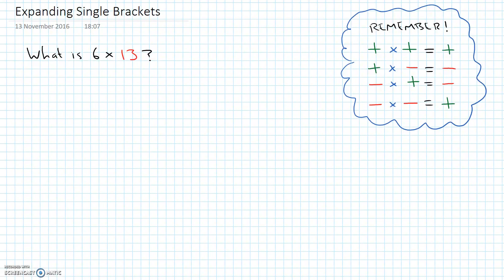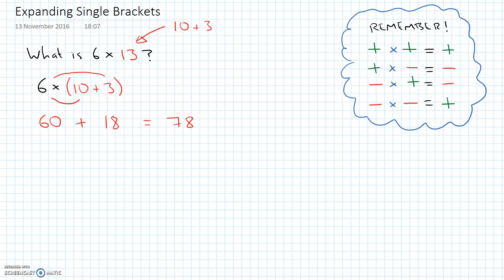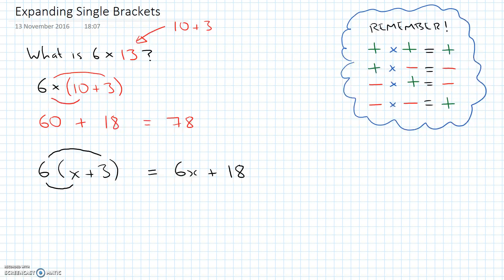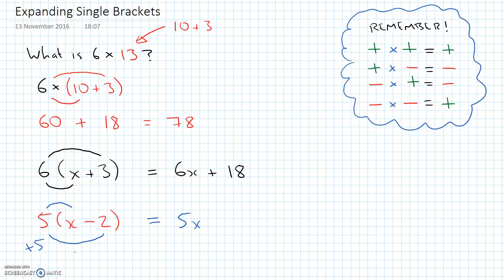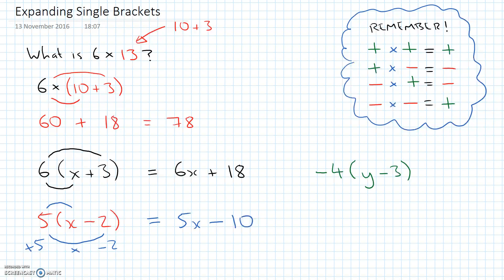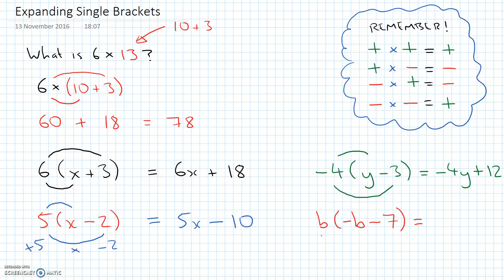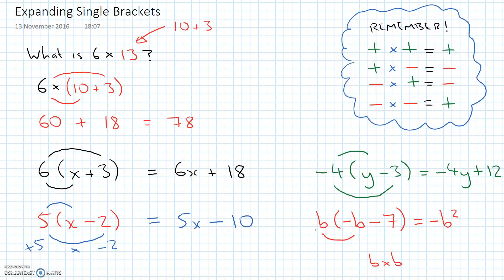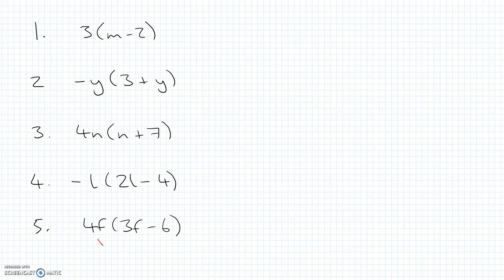Expanding Single Brackets